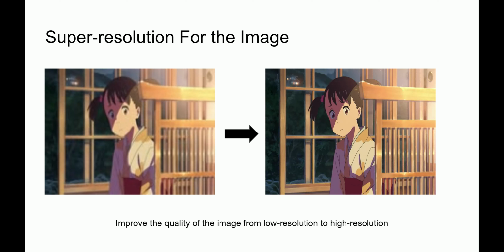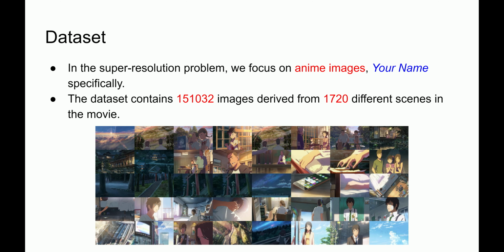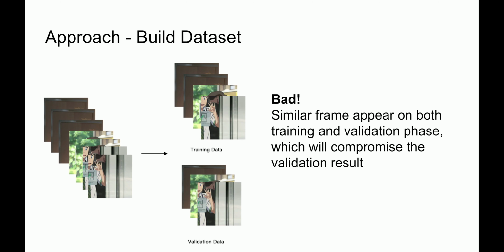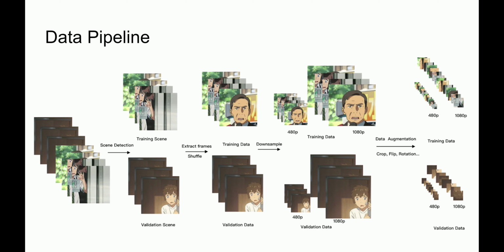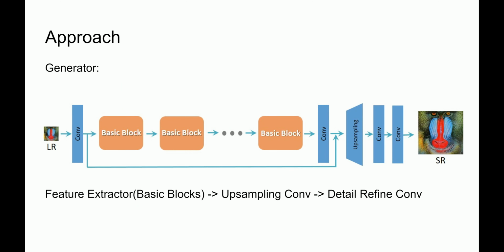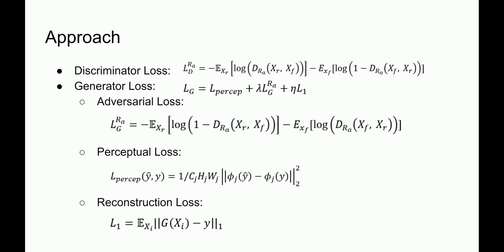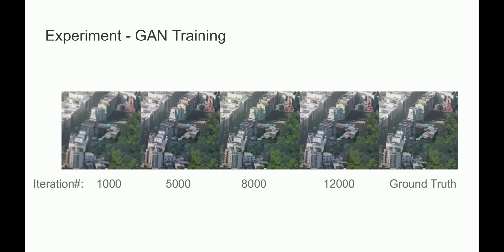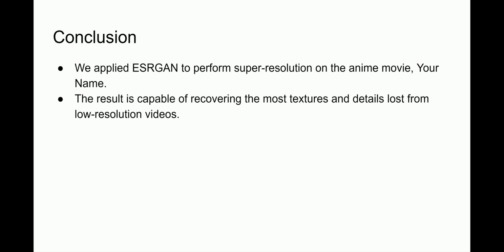Video Super Resolution Using Generative Adversarial Networks for 2D Animation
CMU 2020 Spring 11785 Final Project
Team: hail_hydra
Members: Yuxiang Li, Hungchun Wu, Yunjie Ke
Blurb: 2D animation is the art of creating movement in a two-dimensional space. People who create 2D animation, animators, use pencil to manually paint out all animation frames, which are judged by audiences for their quality. However, a major challenge is that these animations are often not vectored graphics and have resolution limitations. Super-resolution directly addresses the challenge of resolution limitations, allowing creators to significantly increase the quality of their work. In our work, we leverage generative adversarial networks (GANs) for video super-resolution of 2D animations.
We built our data pipeline for training a large amount of data from scratch and take advantage of state-of-the-art ESRGAN to achieve super-resolution. As for the datasets, we use animations "Your Name" for training and validation.  Besides, we take Variational Autoencoder (VAE) as our baseline to evaluate our model.
As a result, our solution has significant performance improvement compared to the VAE solution. Our solution is able to recover details from low-resolution inputs and get the high-quality outputs which are very close to the ground truth images.